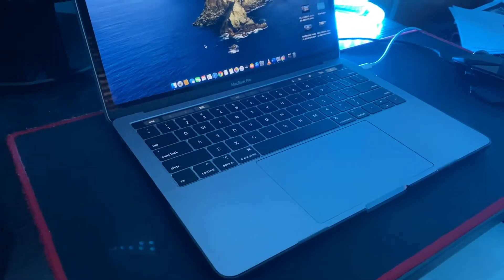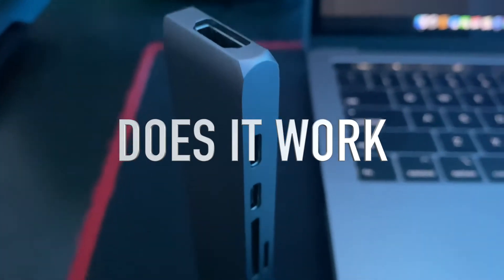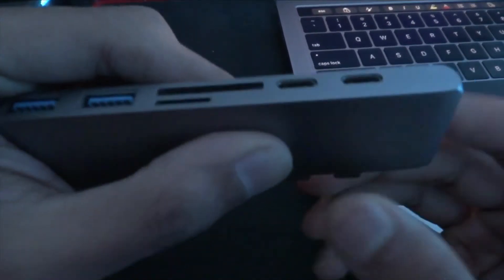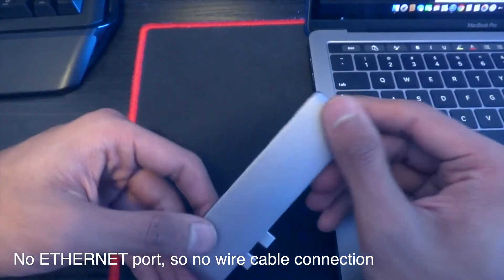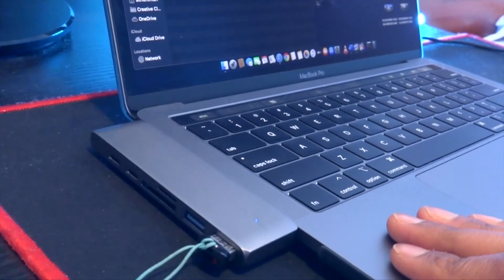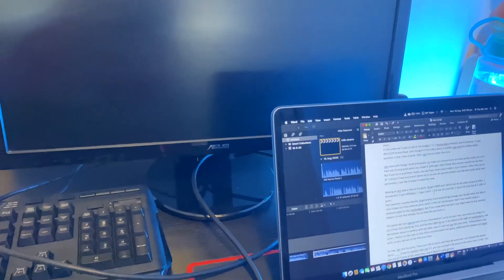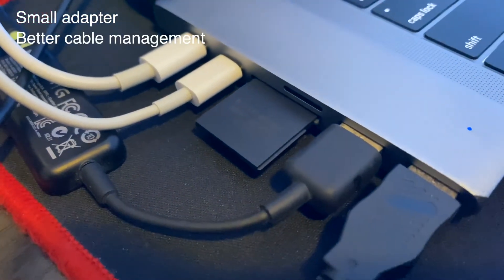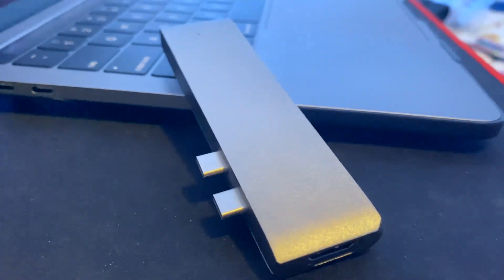Budget friendly 7 in 1 Macbook Pro Adaptor 2020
A review video of what I believe is one of the most budget-friendly and effective Macbook Pro USB-C hub/adapter.
I bought this from Ebay (Australian stock), took a couple of days to deliver.

If you’ve got any thoughts or questions, let me know down below, I’ll get back to you :)
And thanks for coming by and watching the video.

Second Background Music
Title: Church of 8 Wheels by Otis McDonald